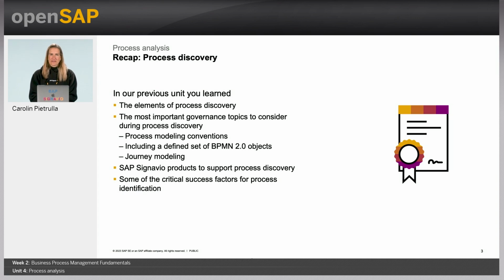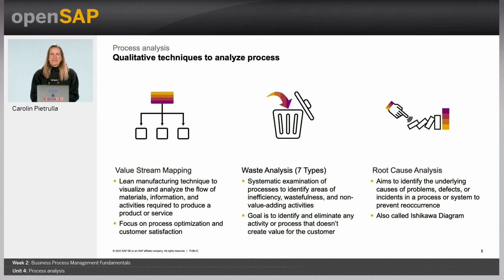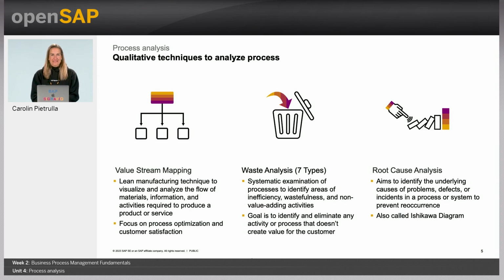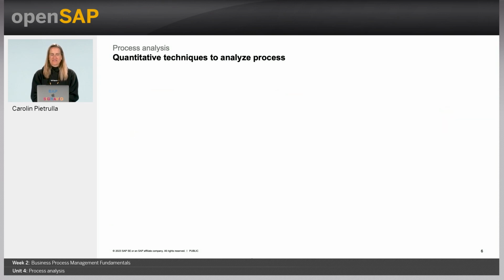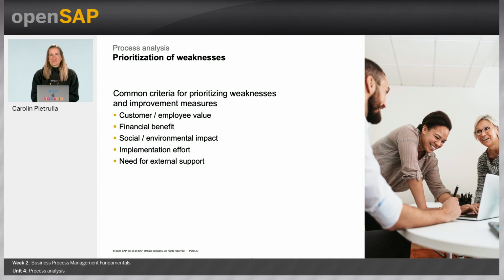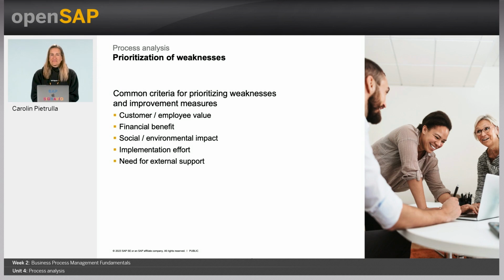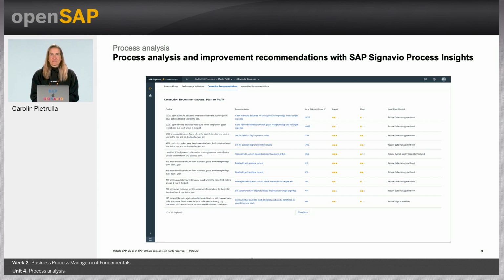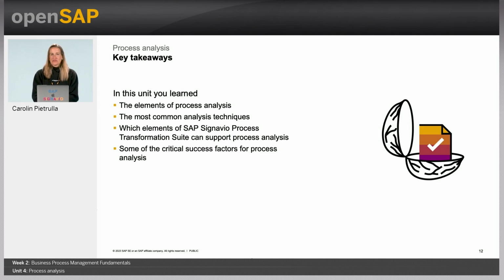openSAP signavio1 Week 2 Unit 4 processanalysis Video